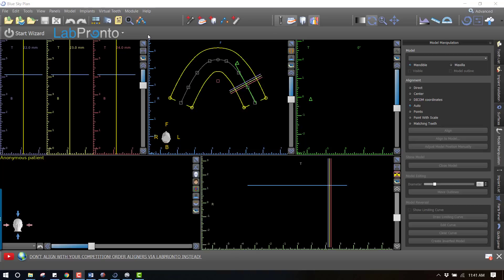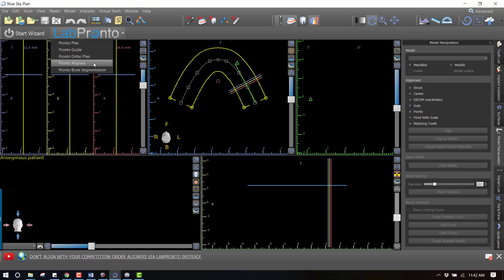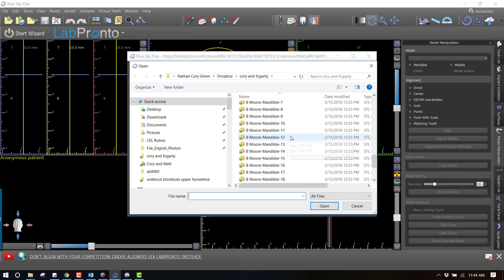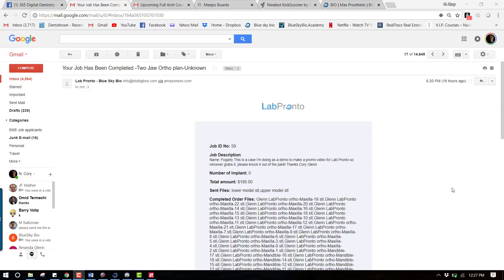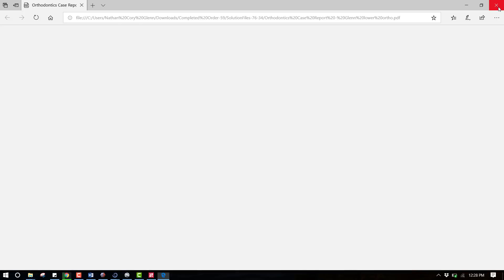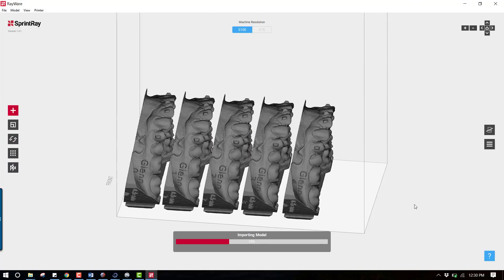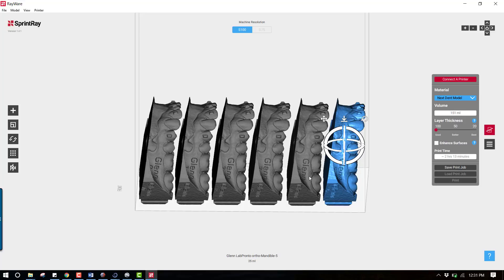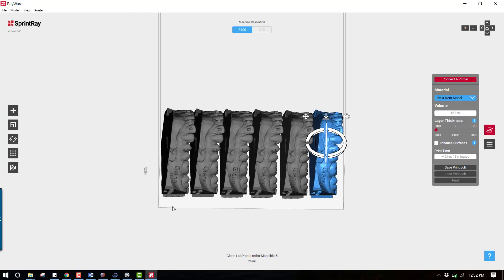Blue Sky Bio Lab Pronto Ortho Clear Aligner Case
This video demonstrates how the new cloud based Lab Pronto service from Blue Sky Bio works for outsourcing dental lab services at a very affordable rate.  In this case, upper and lower clear aligner ortho was planned and the models were generated which allows me to simply print the models in house.